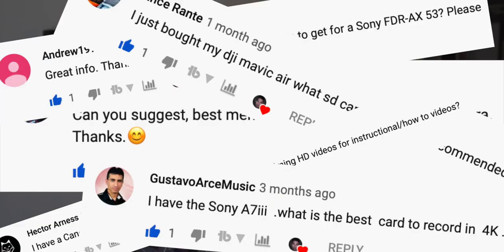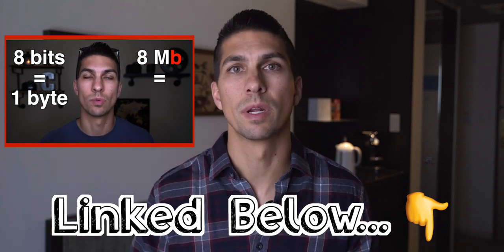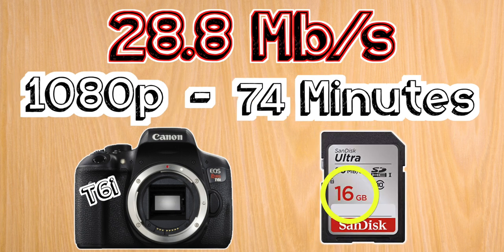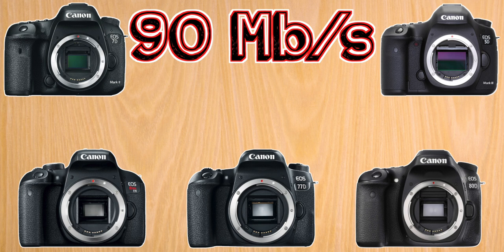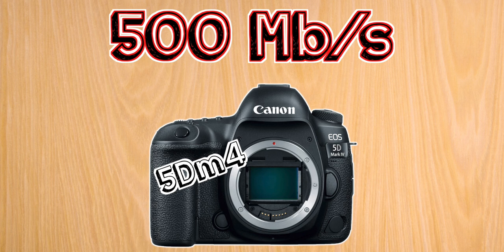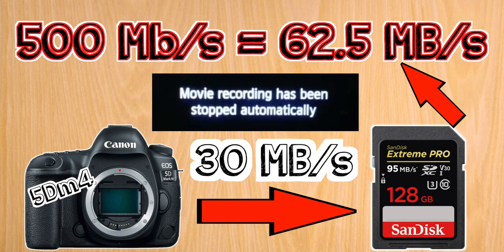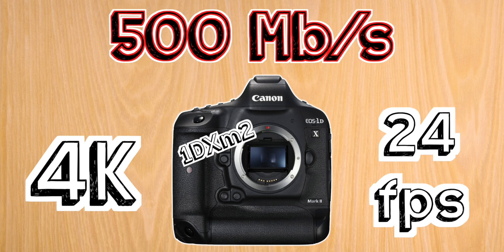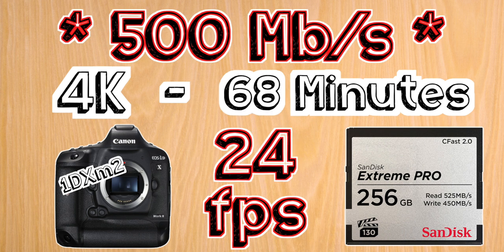Best Memory Card for Canon DSLR Cameras – Choosing the Best SD Card for Video on Canon Cameras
This video serves as a memory card buyer's guide to help you find the Best Memory Card for Canon DSLR Cameras.  You will know what the best SD card for video is based on the memory card speed ratings.

⏰Timestamps:
- 1:14  T6i
- 2:49  T6 & T7
- 2:02  SL2 & 6D Mark 2
- 2:22  T7i, 77D, 80D, 7D Mark 2, & 5D Mark 3
- 2:43  SL3, 90D
- 2:56  5D Mark 4
- 4:06  1DX Mark 2

💾Memory Cards:
-T6i:
32GB SD

-T6, T7, SL2, & 6D Mark 2:
64GB SD

-T7i, 77D, 80D, 7D Mark 2, 5D Mark 3, SL3, & 90D:
128GB SD

-5D Mark 4:
256GB Compact Flash

-1DX Mark 2:
512GB CFast

There are a lot of different types of memory cards to choose from, and this video helps you in choosing the right SD card for video. Understanding what is the best memory card for Canon DSLR cameras is determined by the max recording bit rate of the various Canon DSLR cameras and then getting a memory card with the correct memory card speed rating that will allow you to determine the best SD card for video or the best SD card for 4K video.  This Camber Motion tutorial serves as an SD card buying guide for Canon DSLR cameras to help you in choosing the right memory card.  I will show you the best memory card for T6i, best memory card for T6, best memory card for T7, best memory card for SL2, best memory card for 6D Mark 2, best memory card for T7i, best memory card for 77D, best memory card for 80D, best memory card for 7D Mark 2, best memory card for 5D Mark 3, best memory card for SL3, best memory card for 90D, best memory card for 5D Mark 4 and the best memory card for 1D X Mark 2.  I hope this memory card buying guide helps you in choosing the right SD card so that you can have the best memory card for your Canon DSLR camera.